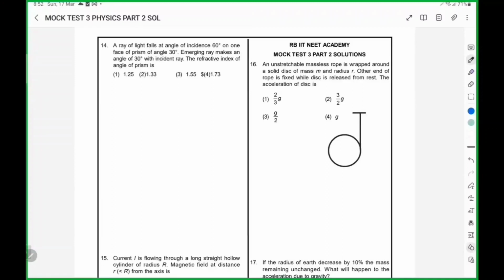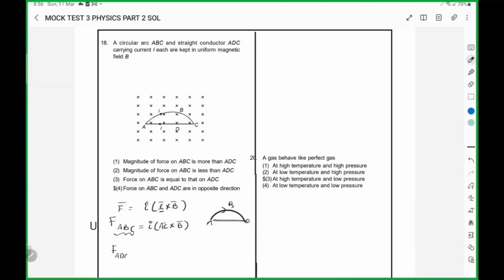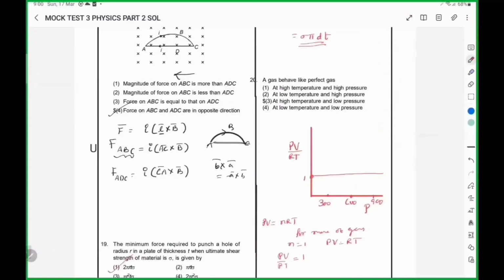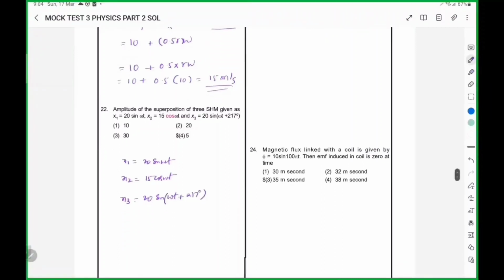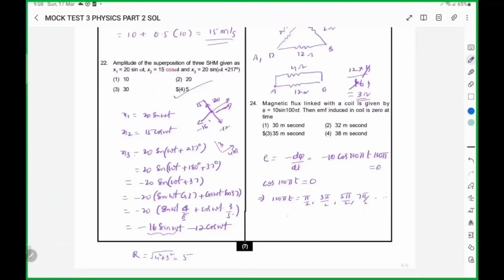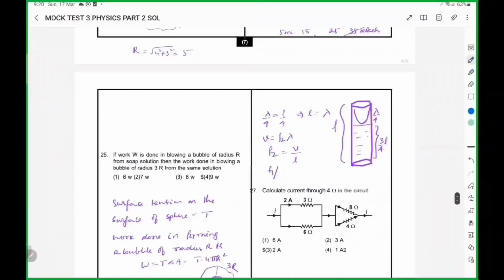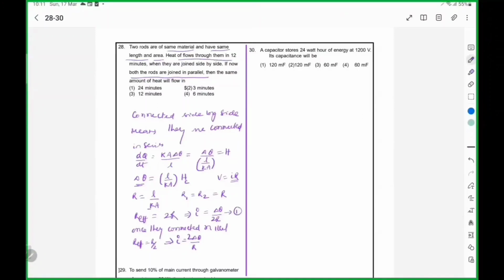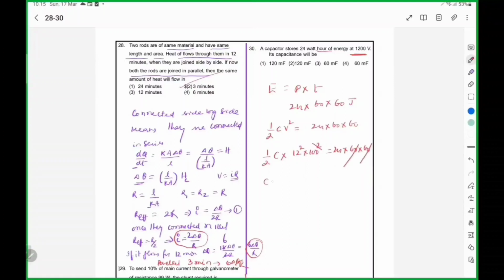NEET PHYSICS MOCK TEST 03 PART 2 SOL